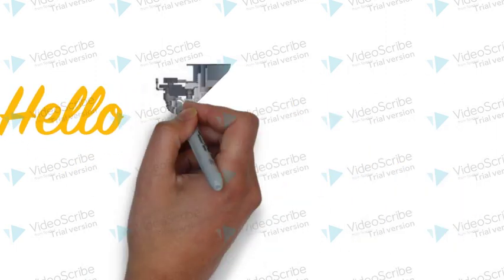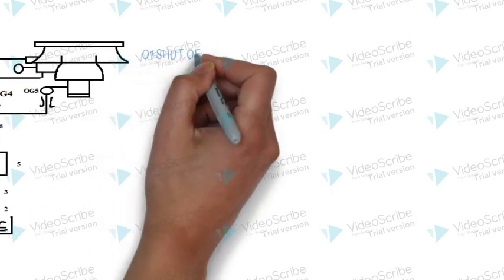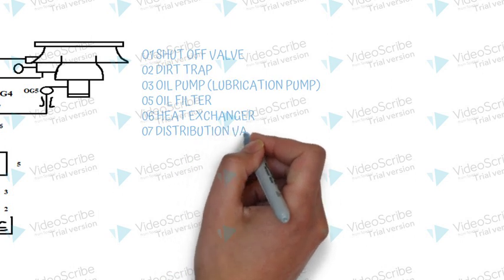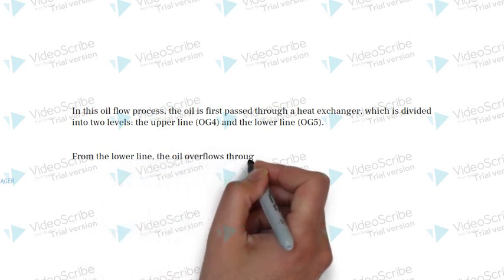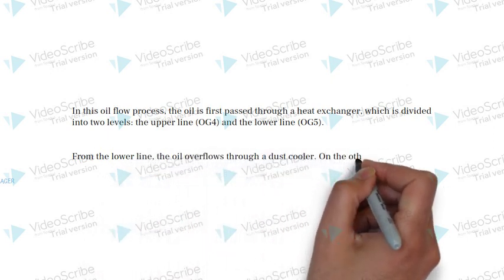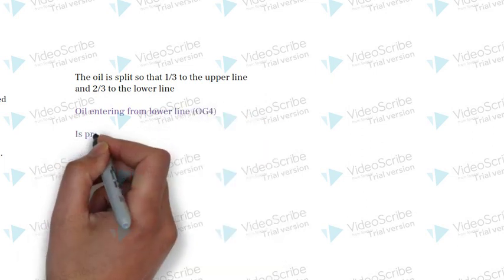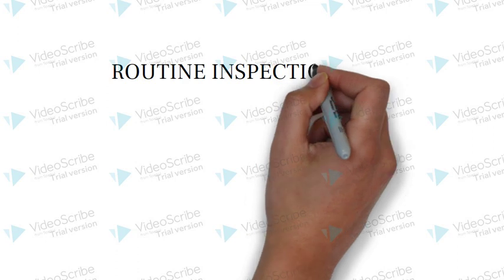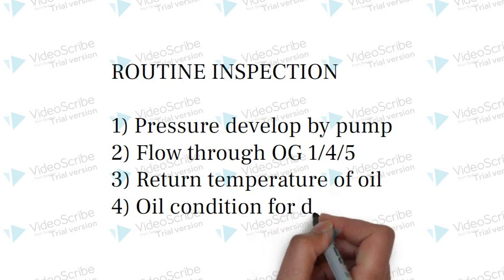Lubrication in Gyratory and Cone Crushers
Description:

In this informative video, we delve deep into the world of gyratory and cone crusher lubrication systems. Join us as we uncover the secrets behind maintaining optimal performance and efficiency in these critical machines. From the importance of proper lubrication to the key components and functions of the system, we leave no stone unturned. Whether you're a crusher operator, maintenance personnel, or simply curious about how these systems work, this video is a must-watch. Get ready to discover the vital role of lubrication in the smooth operation of gyratory and cone crushers and gain valuable insights into maximizing their performance. Don't miss out on this opportunity to unlock the secrets of effective lubrication and take your crusher operation to the next level.